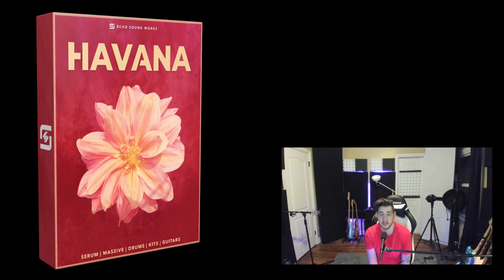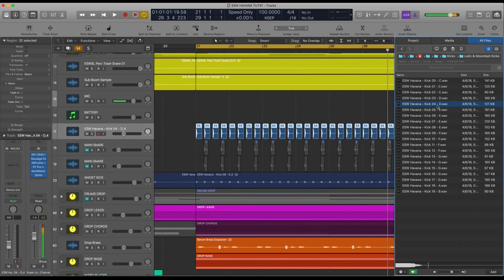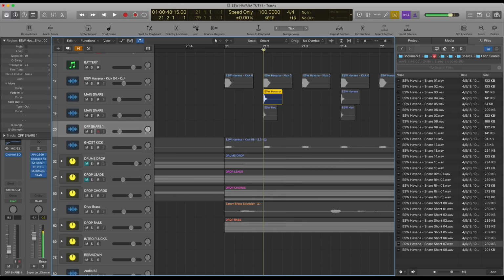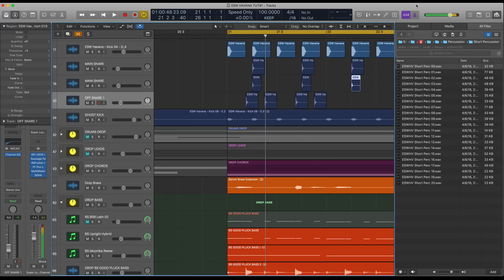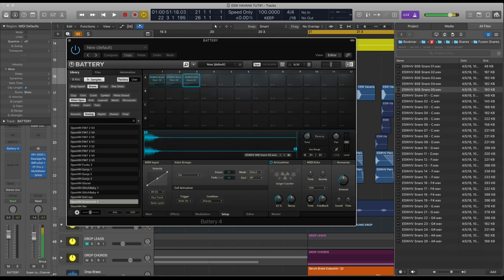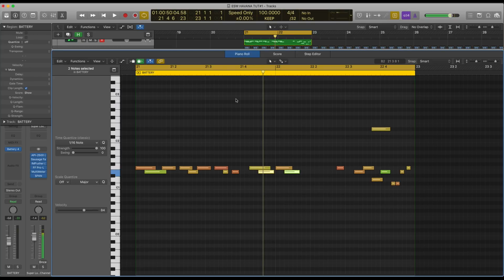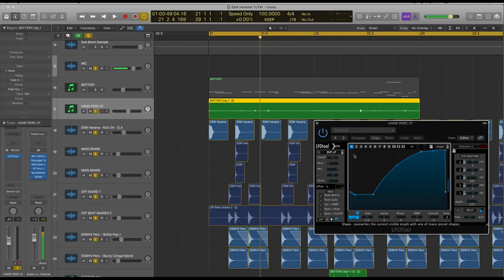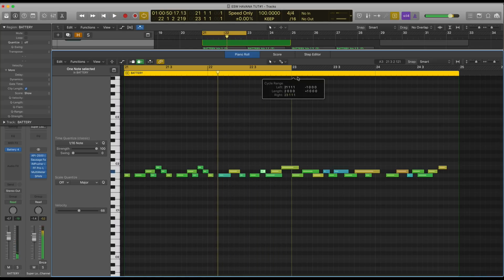How to make latin inspired DJ Snake drums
In this video, Echo Sound Works uses samples from their pack HAVANA to make a DJ Snake Moombahton & Latin inspired drum groove.

-- ADSR --